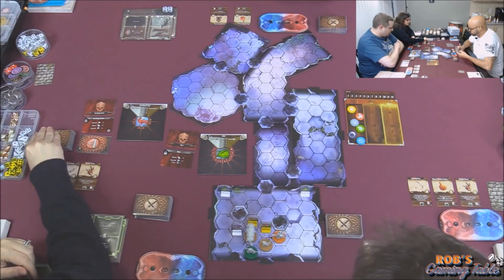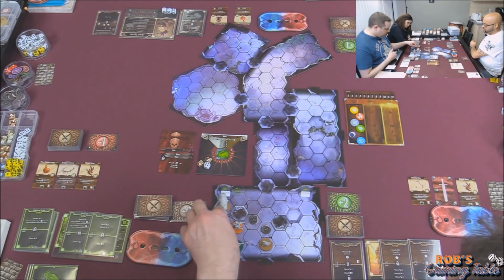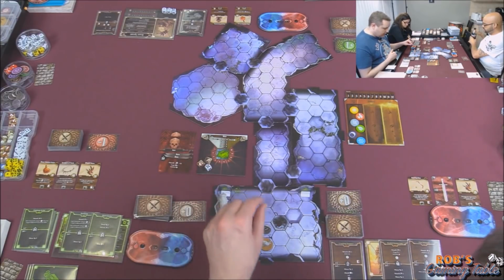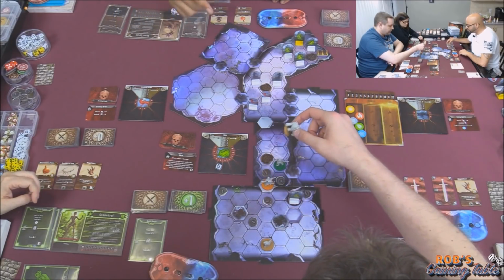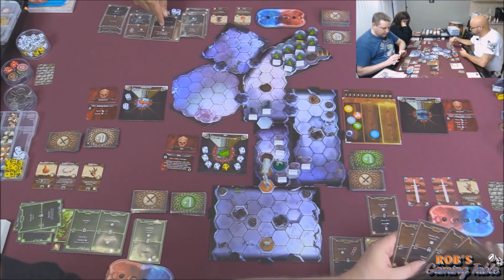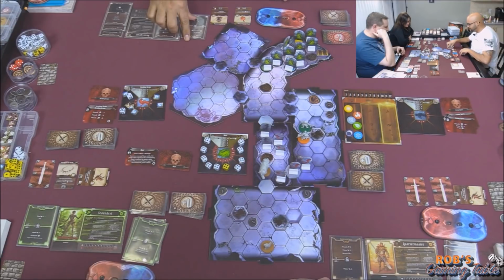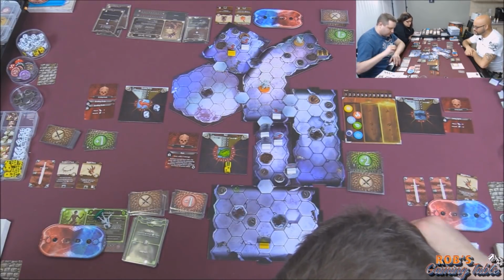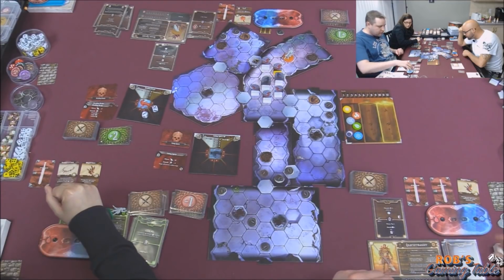Gloomhaven Campaign Playthrough Ep. 16 (Scenario 24)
Gloomhaven campaign playthrough of scenario 16. Gloomhaven is a co-op tactical combat campaign board game published by Cephalofair Games. We have created a party and will be playing through the campaign and will be recording our journey. Follow along with us as we experience the #1 overall board game on BoardGameGeek.com!